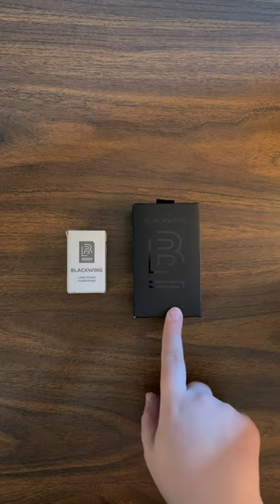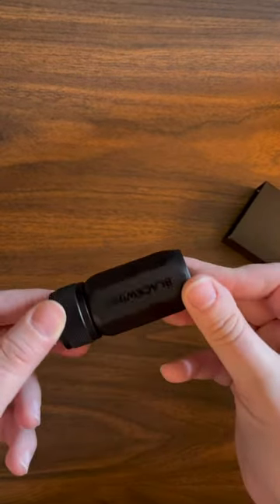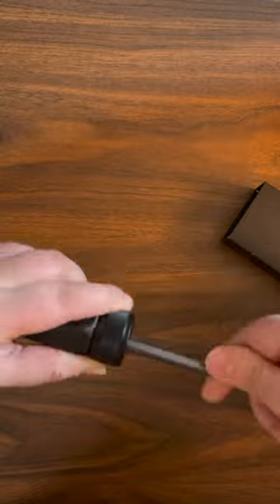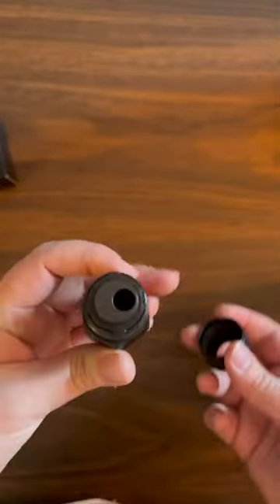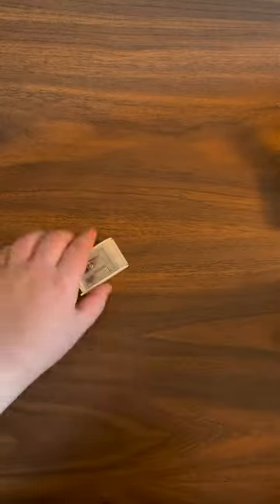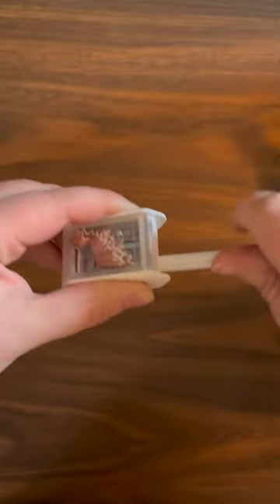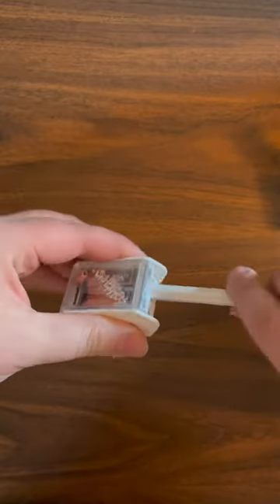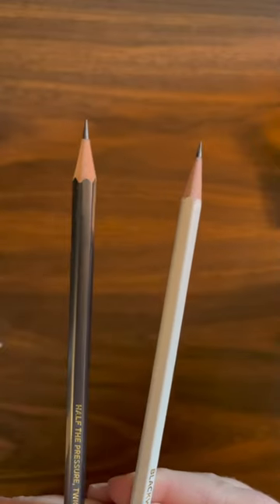Comparing the Blackwing One-Step Sharpener and Two-Step Sharpener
Blackwing pencils deserve only the best sharpener to keep them in tip-top shape, and Blackwing has two varieties to choose from.

The One-Step long point sharpener creates a long, curved point that resists breakage. It’s made from durable black machined aluminum with a compact design that makes it easy to carry it with you. Features replaceable steel blades. and holds three fresh sharpens before emptying is needed. This sharpener works best with Blackwing pencils.

The Two-Step long point sharpener offers a double barrel for precision sharpening every time. First, use the large hole to take away the outside casing. Then, use the smaller hole to make your lead as fine as needed. It’s constructed of metal and plastic and available in three colors: black, gray, and white. This pencil is easier to use with other brands of pencil.